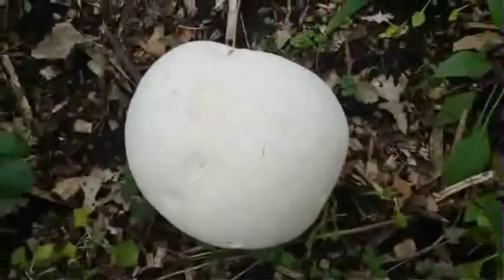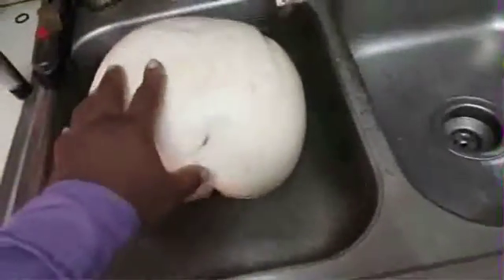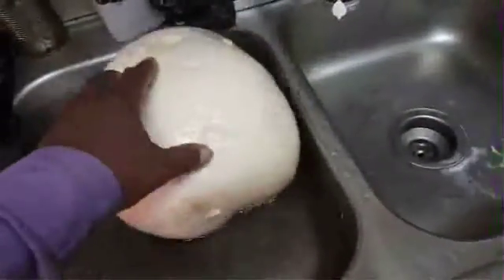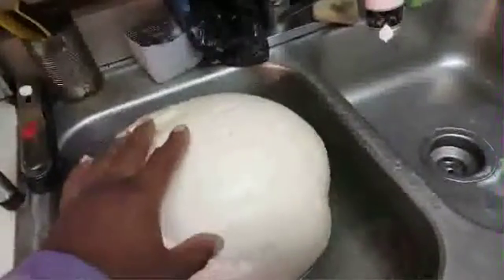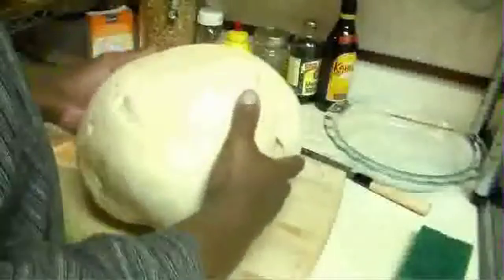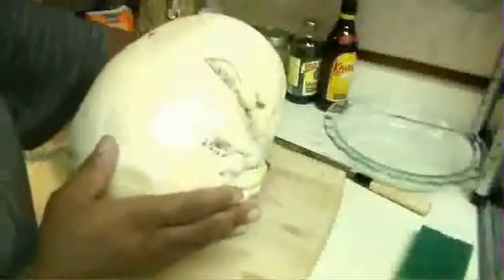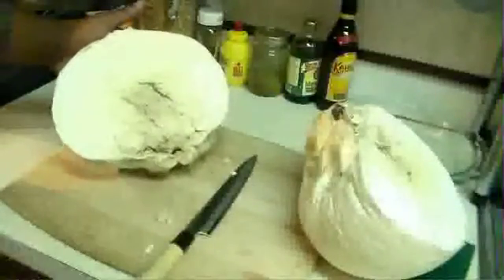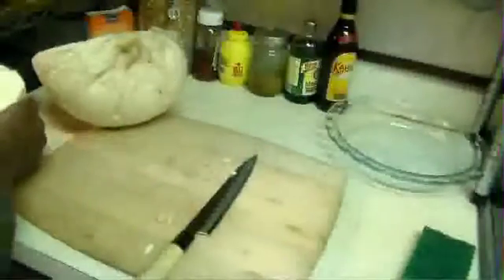(1/3) Puffball Mushrooms -Fall Foraging w/ The Urban-Abo